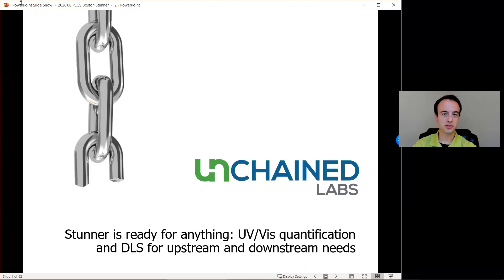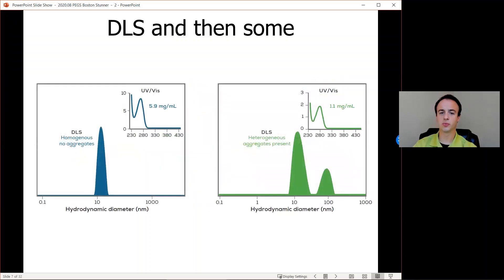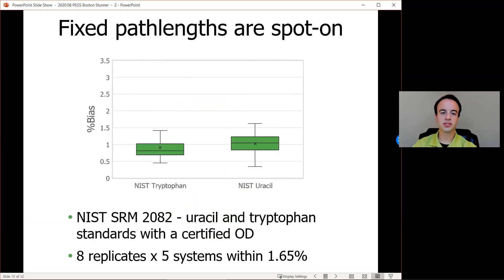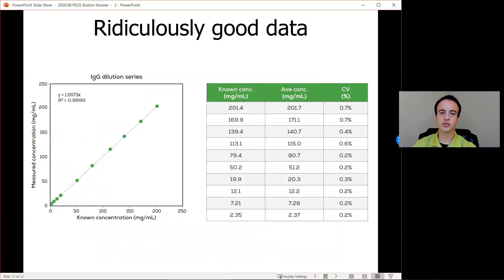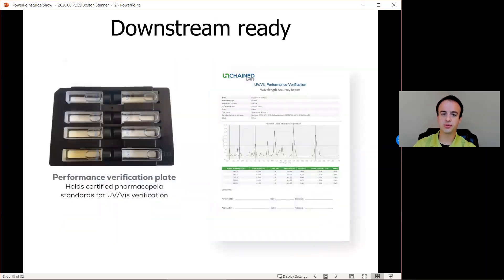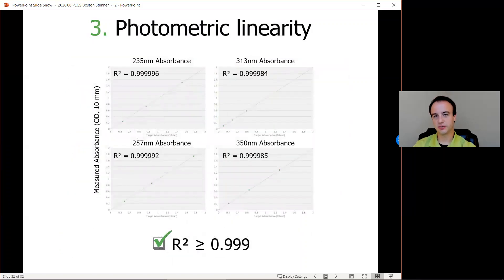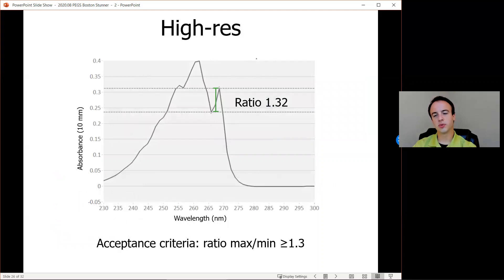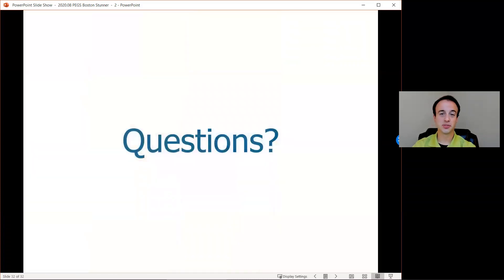Stunner is ready for anything: UV/Vis quantification and DLS for upstream and downstream needs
Choosing one protein quantification tool that spans upstream and downstream workflows means that sample volume, throughput, and accuracy are all critical. Stunner delivers fast, automation-compatible protein quantification to within 2% accuracy and 1% precision on 2 µL of sample. And when moving downstream, Stunner will ace the USP and Ph. Eur. standards for UV/Vis.